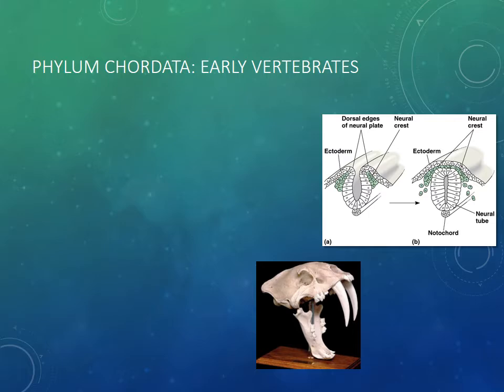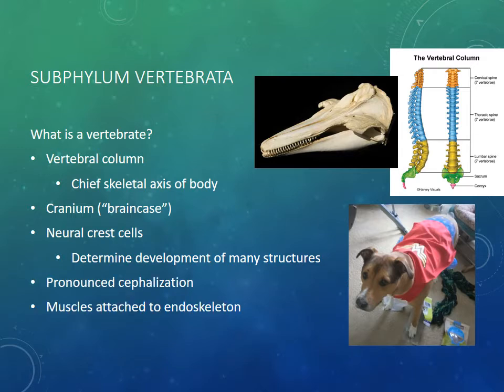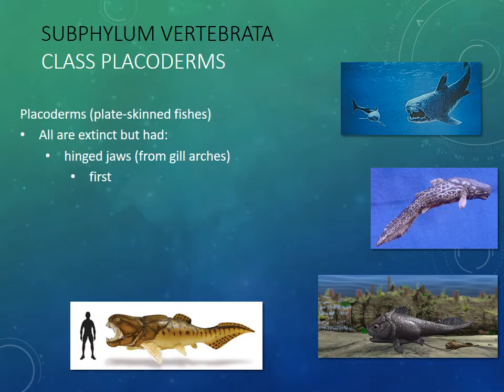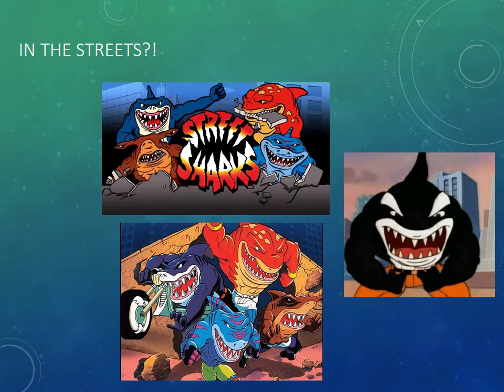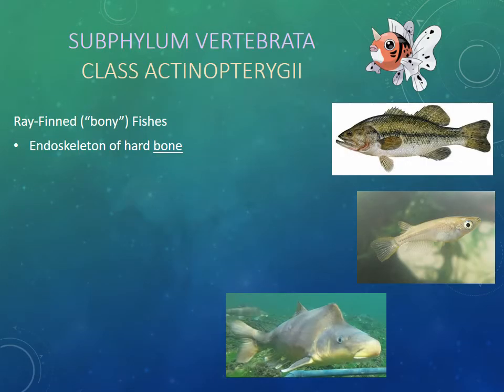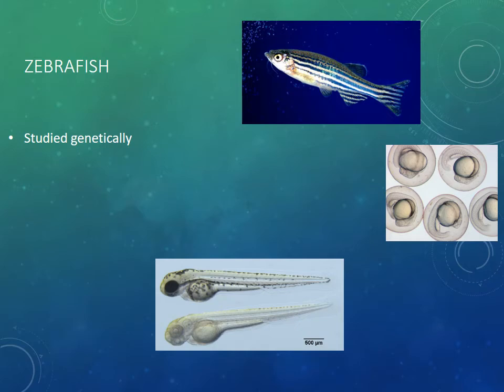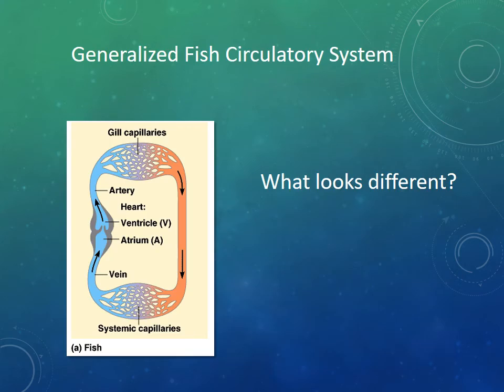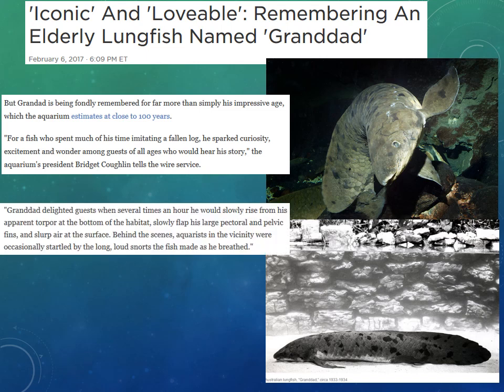24. Fishes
All things fish plus jaws and vertebrae!